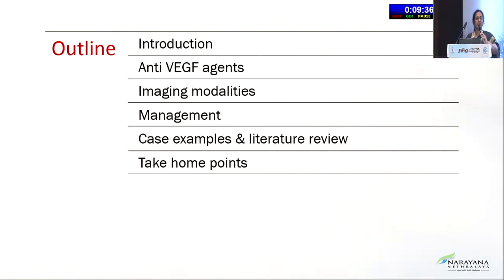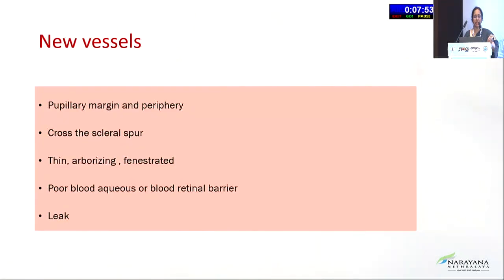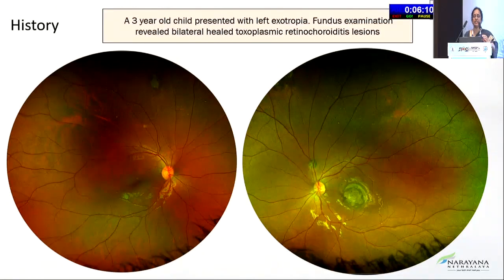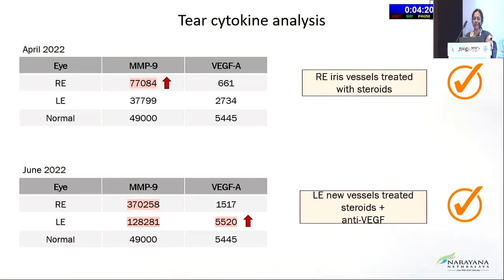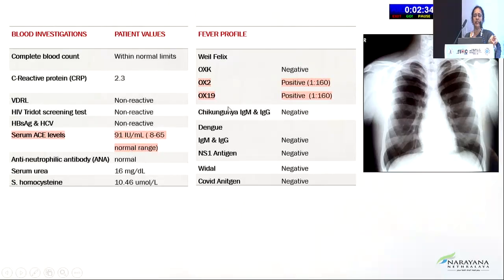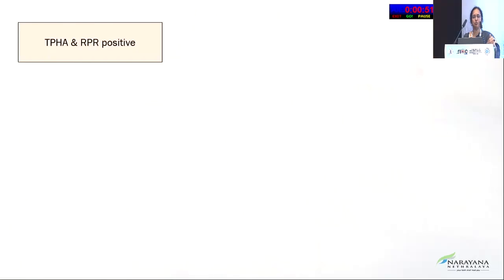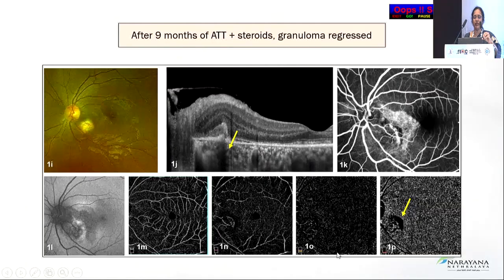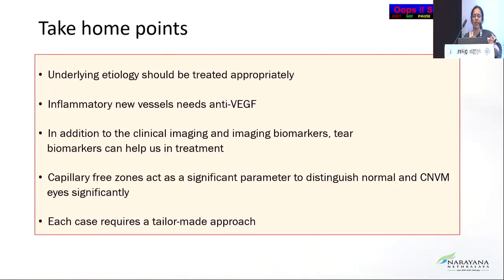AIOC2024 GP234 Topic Dr Padmamalini Mahendradas Role of anti VEGF in the management of inflammator